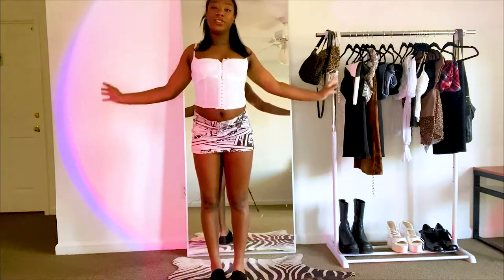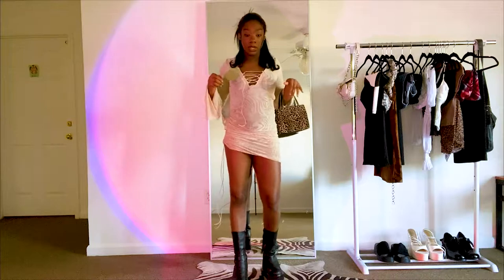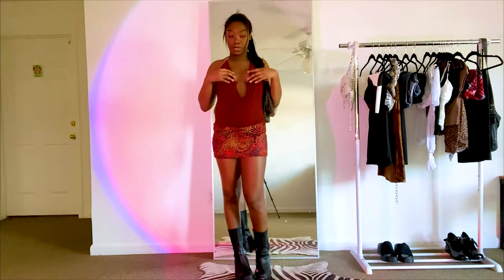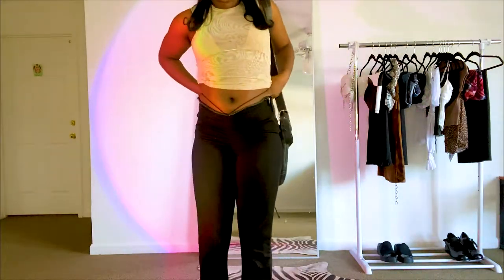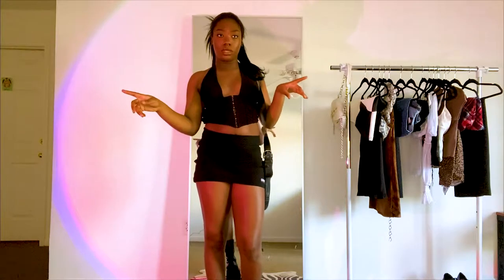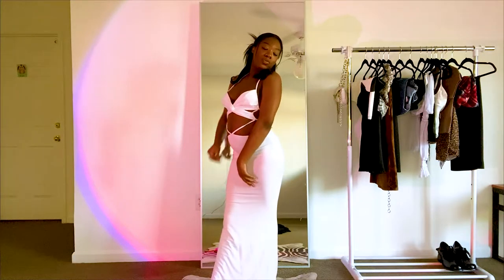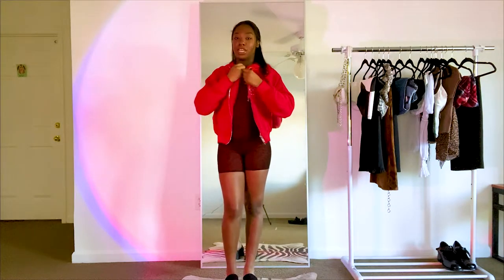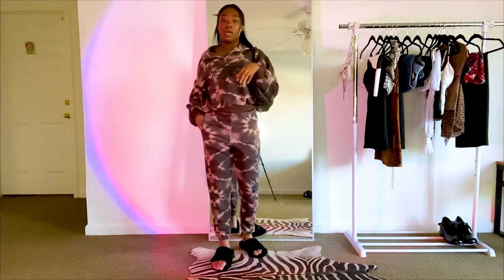rating my entire I AM GIA collection (brutally honest)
rating i am gia
hey guys today I will be rating my entire i am gia collection. It's a lot.